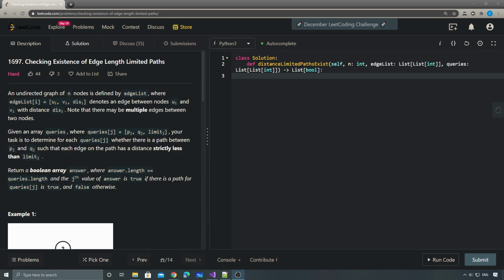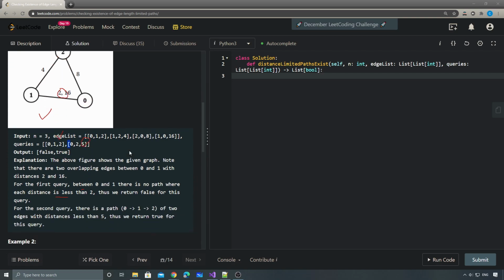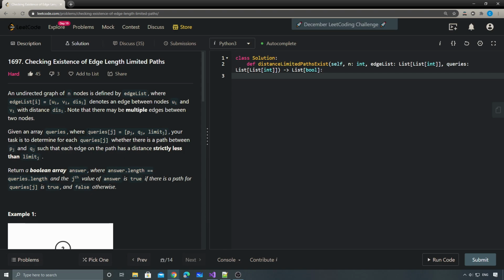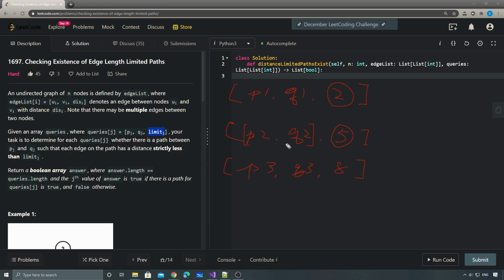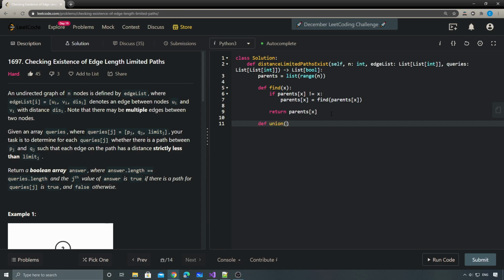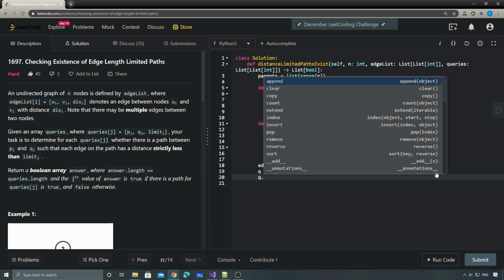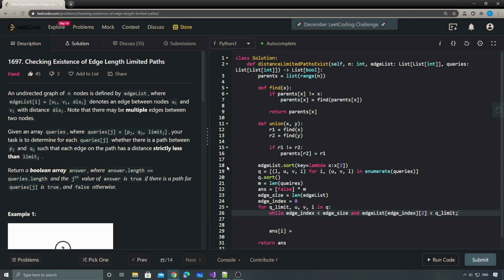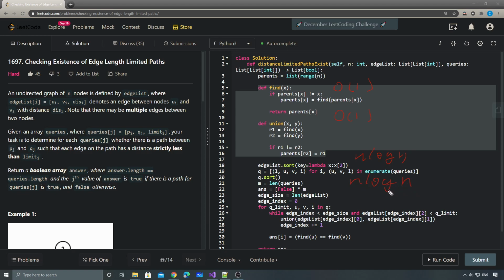LeetCode 1697. Checking Existence of Edge Length Limited Paths